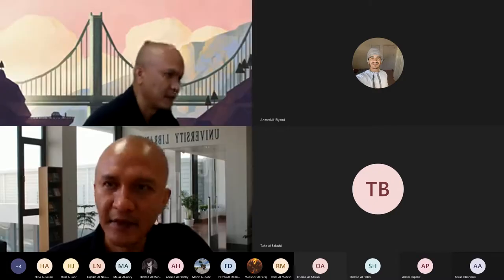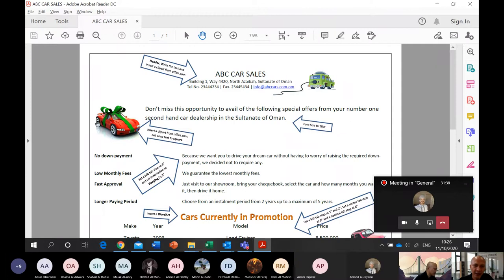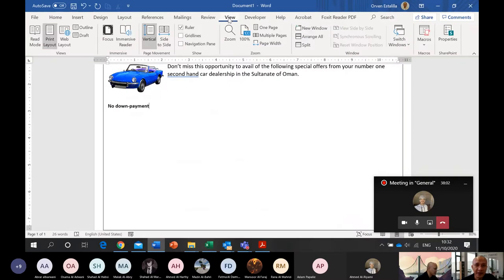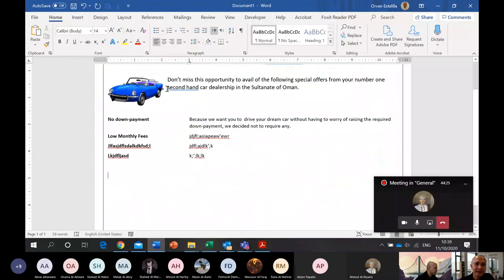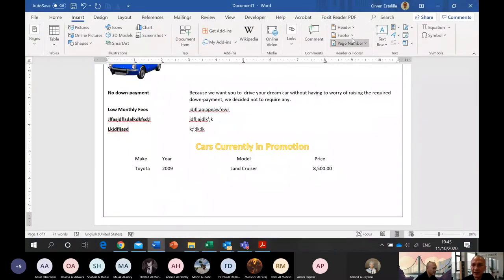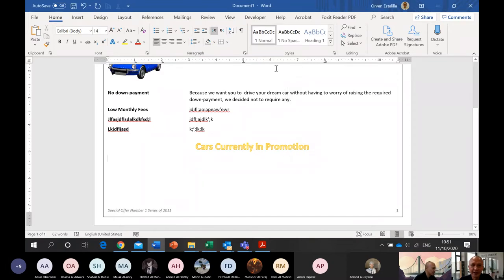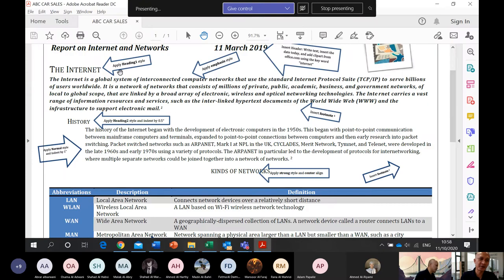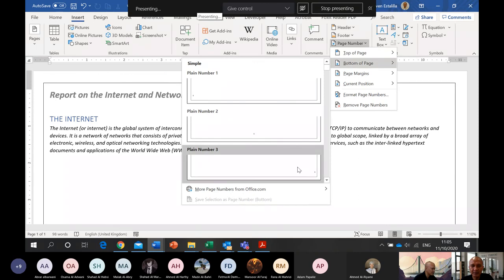IT1 Section 3 - Virtual Class - 11 October, 2020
IT1 Online Lectures
Owner - Orven Estalilla (IT Lecturer)